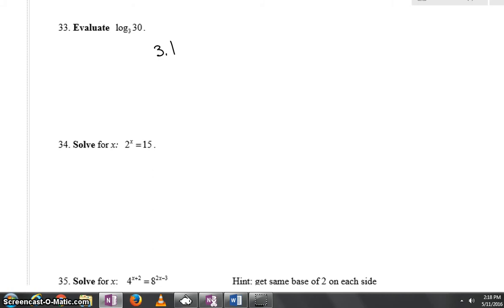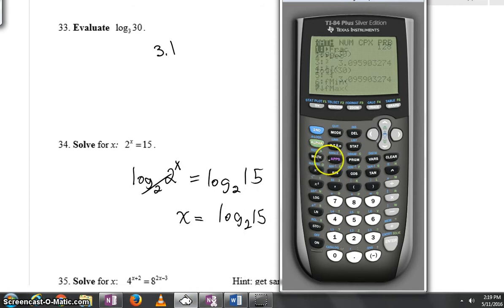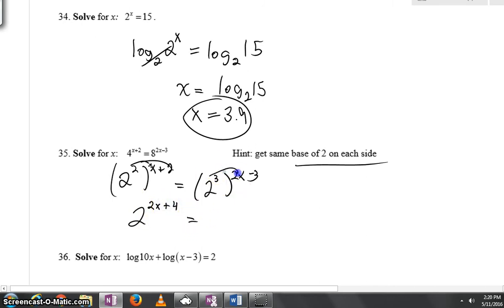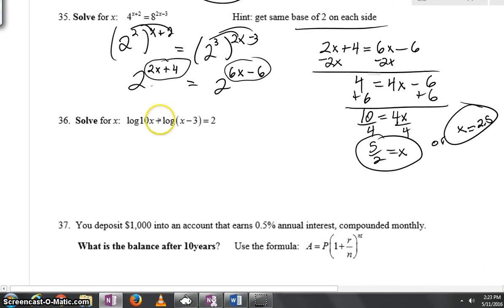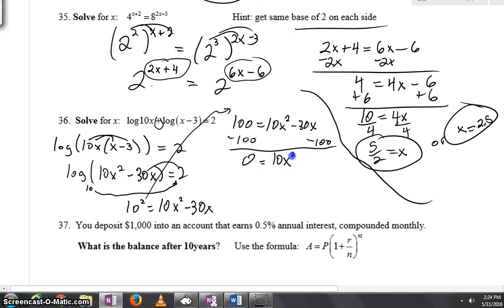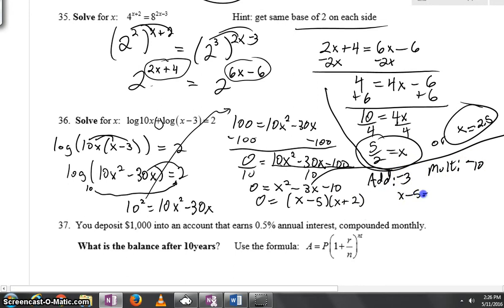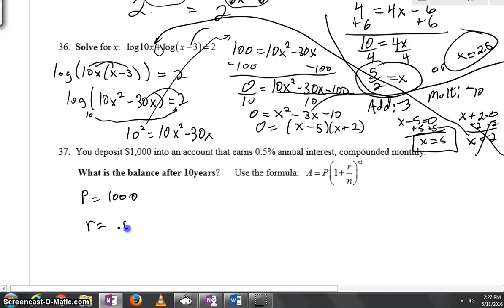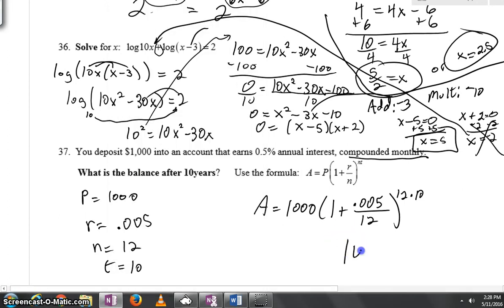Algebra2FinalExamReviewpage7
Problems 33-37